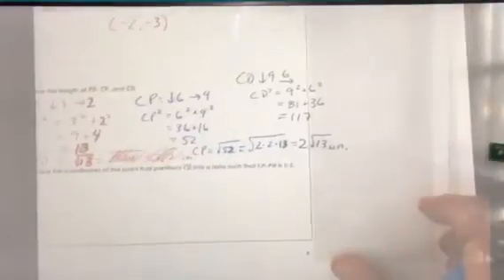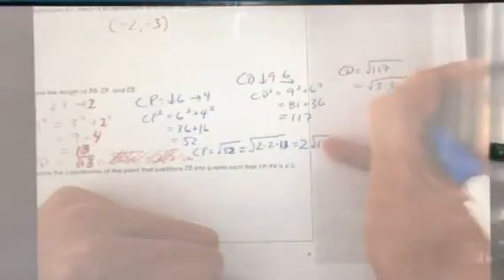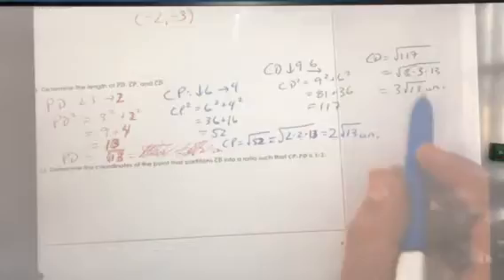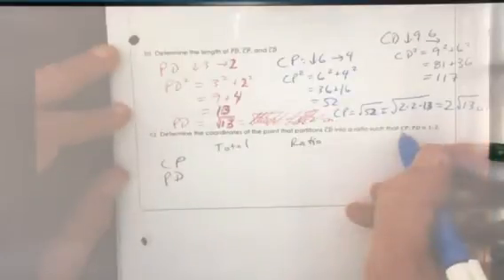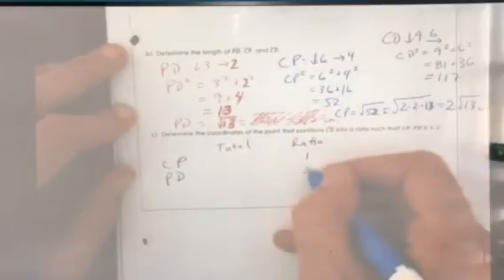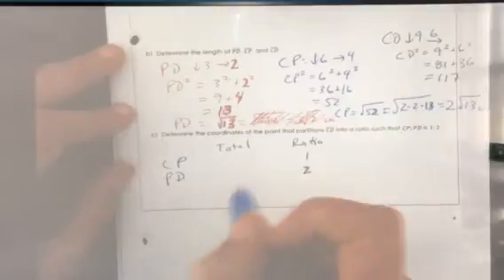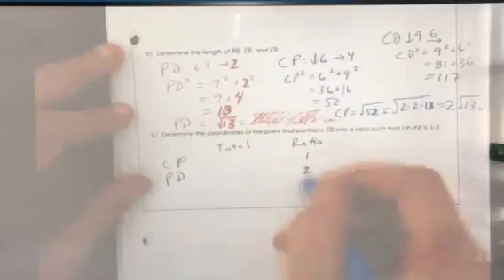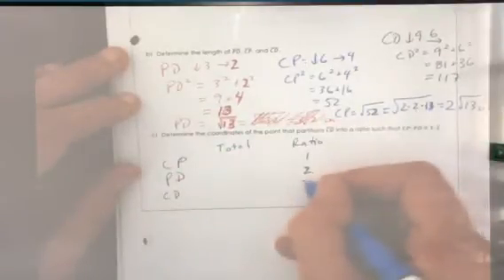2.06 Prob 7 9.19.2017